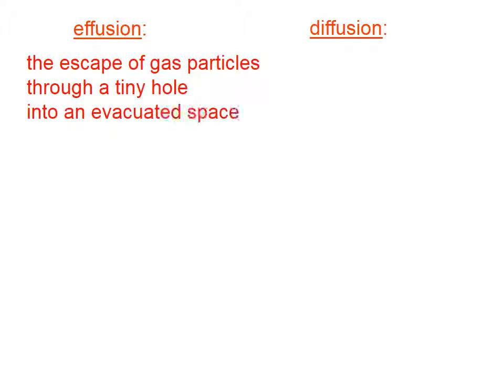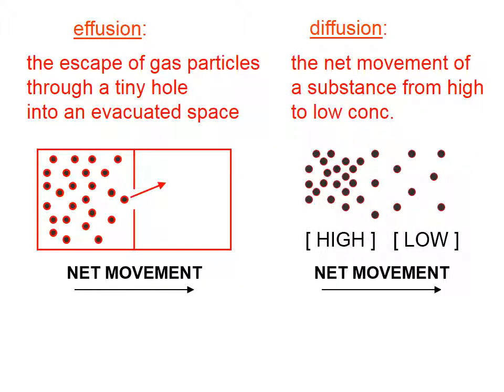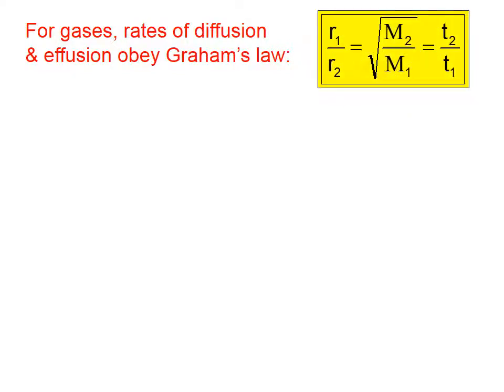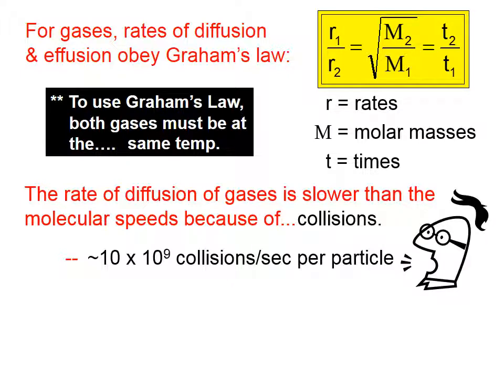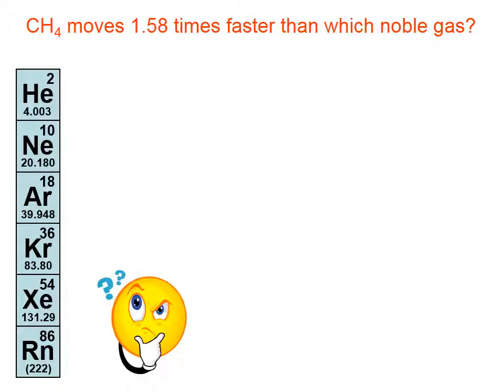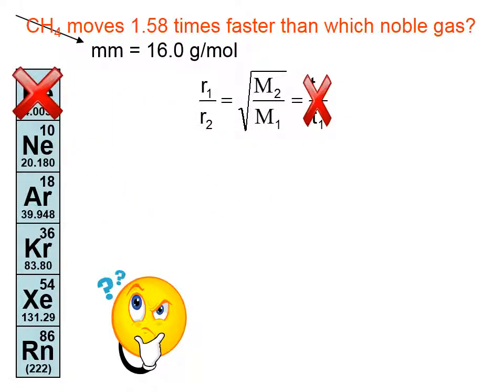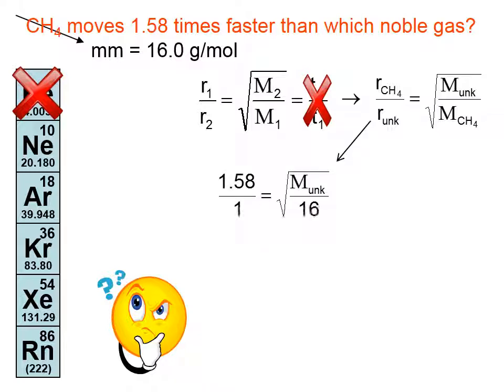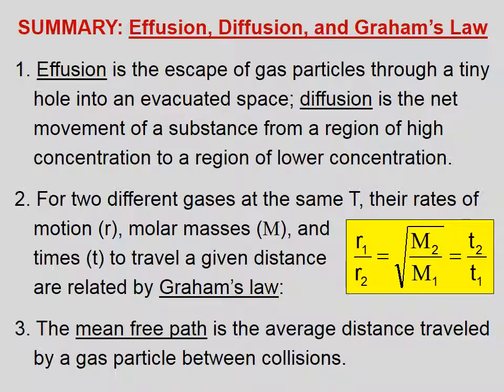10 42 Effusion, Diffusion, and Graham's Law